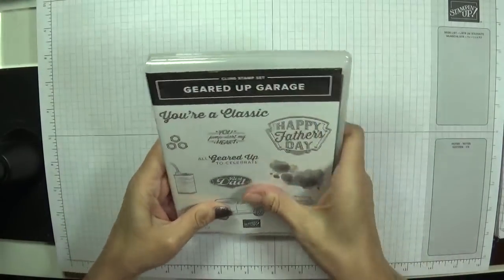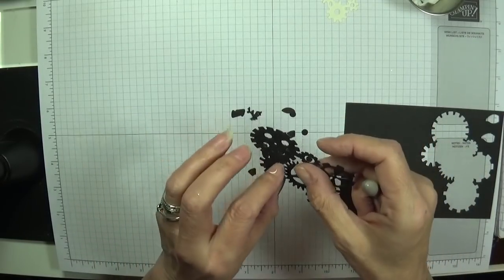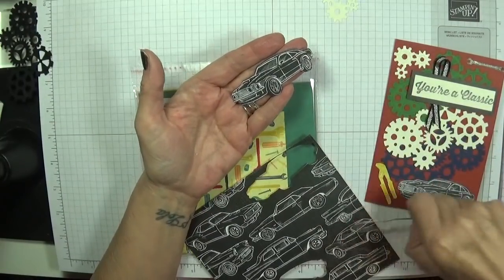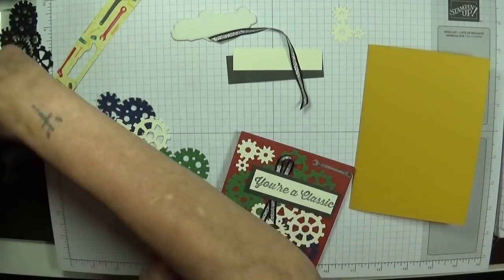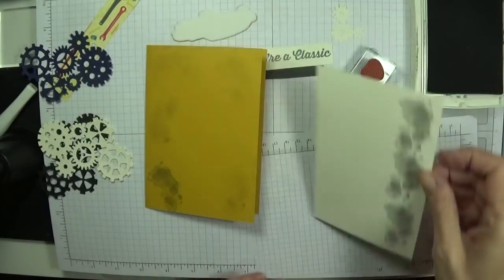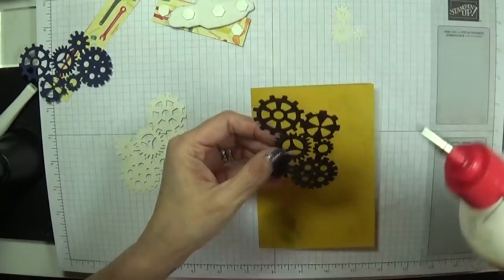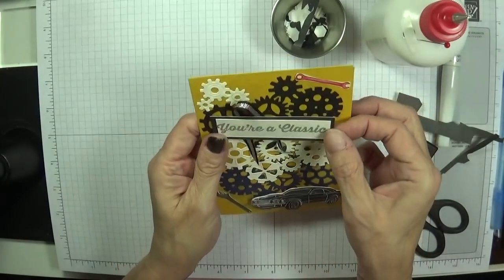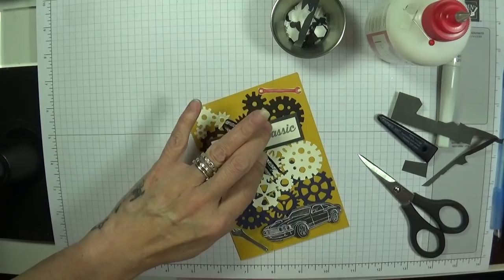Geared up Garage Stampin' Up!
Hi I'm Gaynor and today's project is this fabulous geared up garage  Card by stampin up.